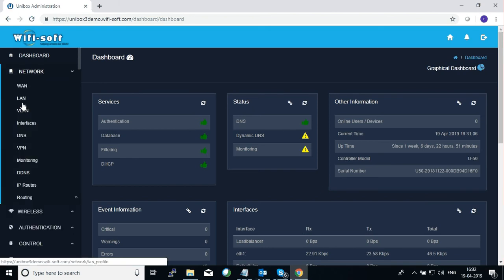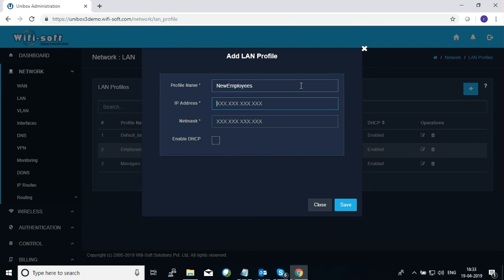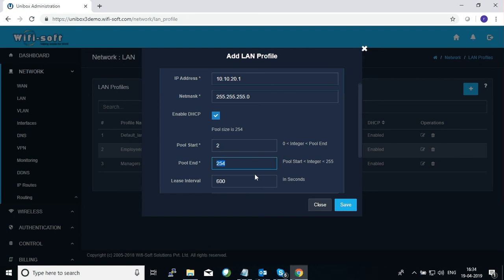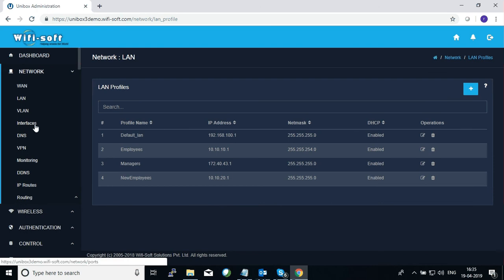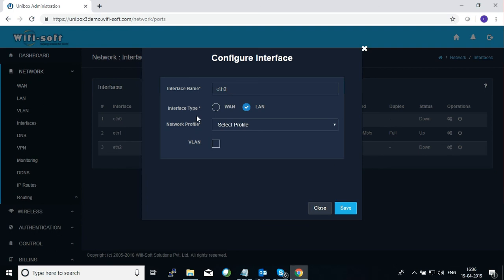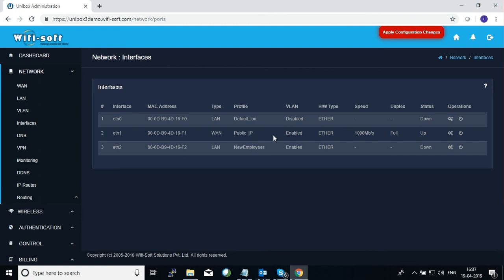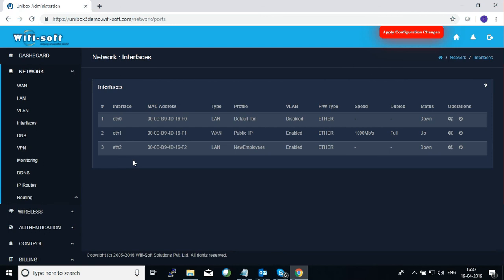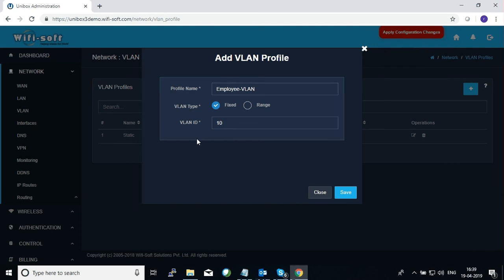UniBox - Configuring LAN Profiles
Video explains how to configure LAN profiles in UniBox controller